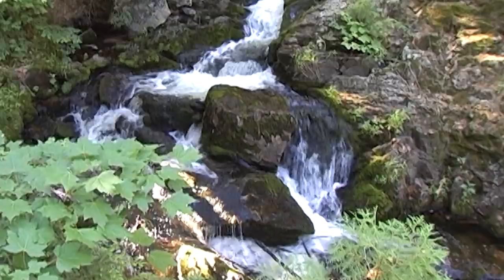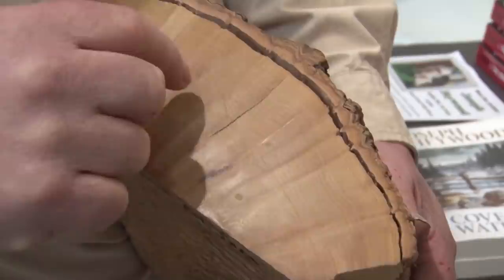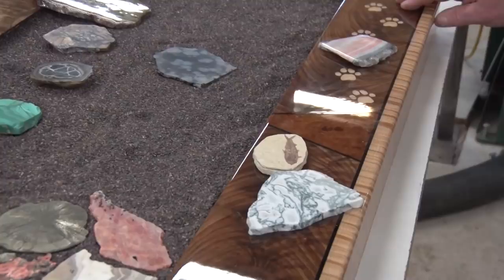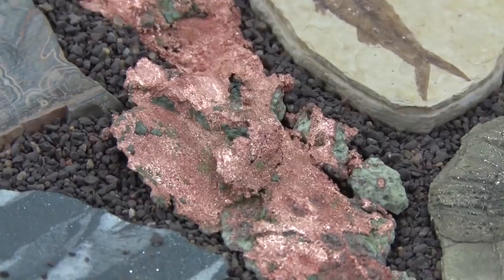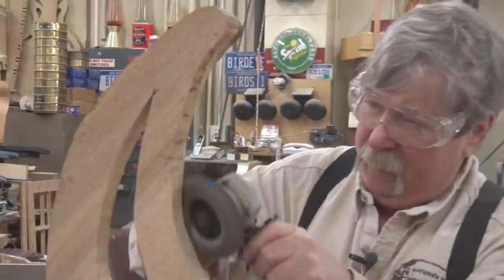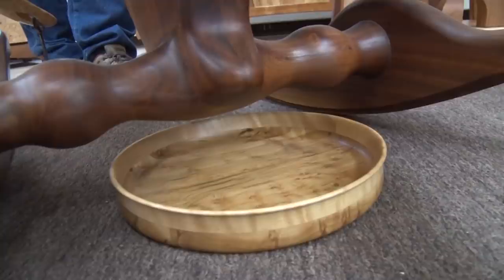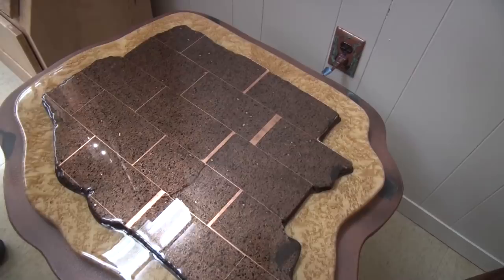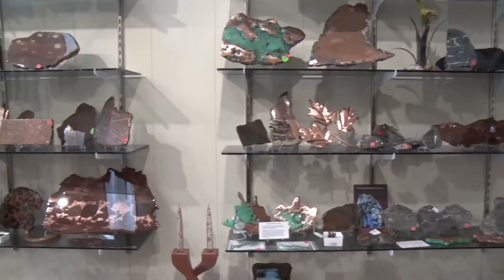Discovering - Natures's Way Woodworking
Birdseye creations by Dave Stimac of Nature's Way Woodworking.